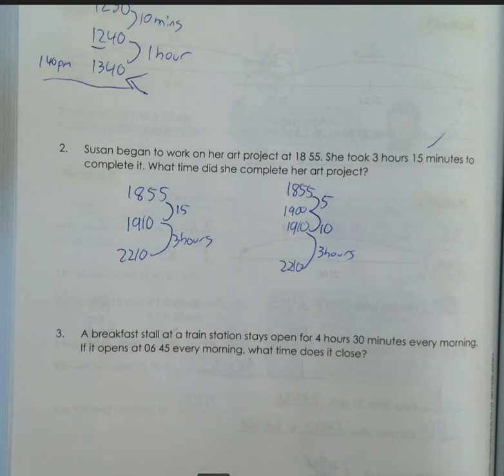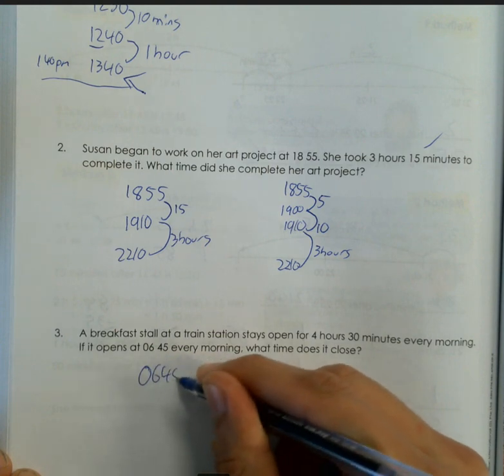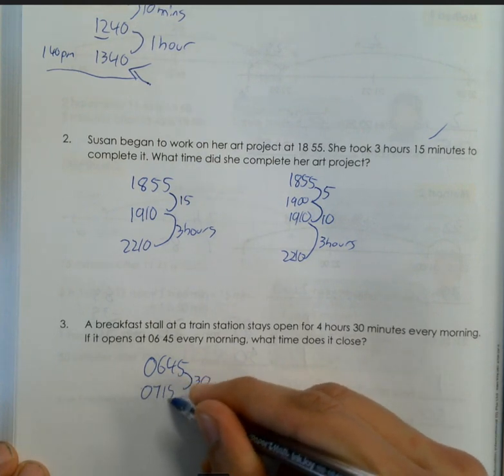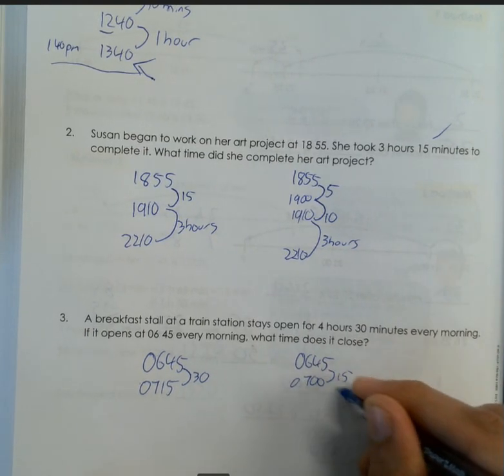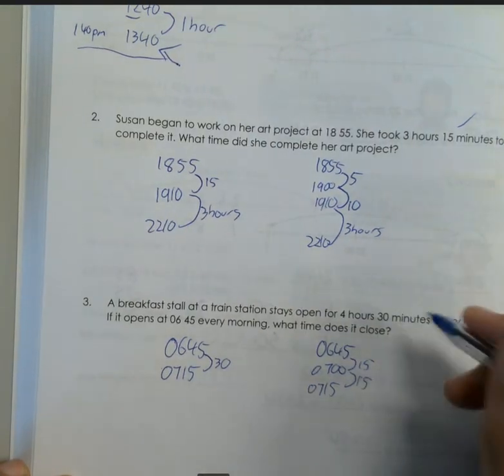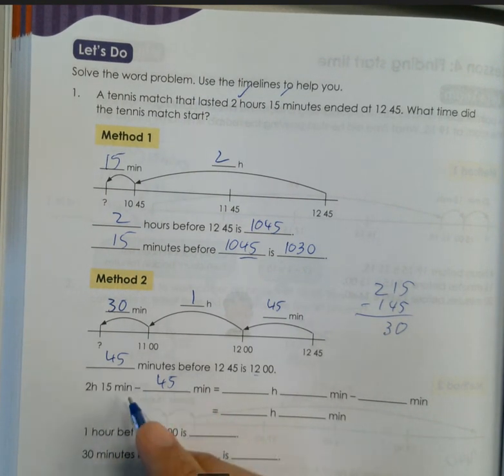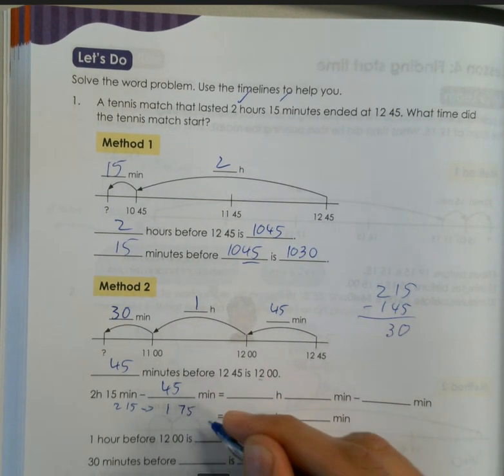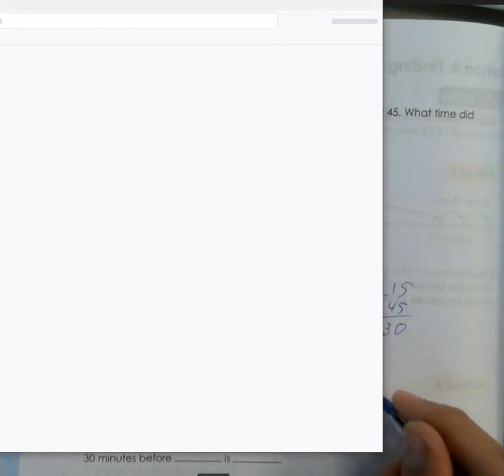Prime 5A : Time - Second video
A bunch of pages of the Prime 5A textbook.

If there are any issues please leave questions in the comments below.